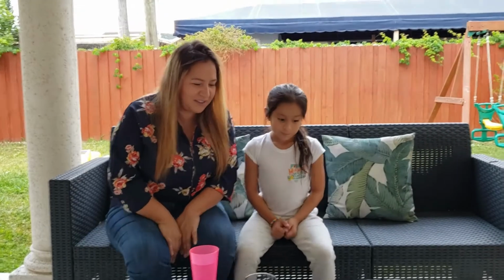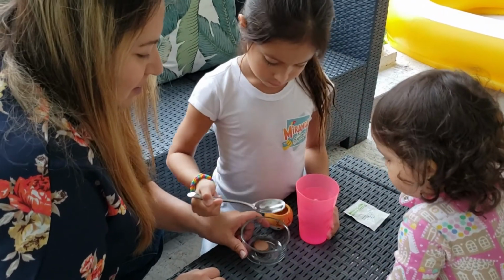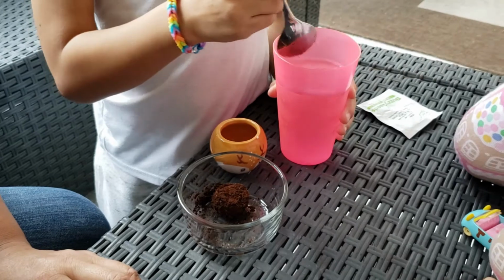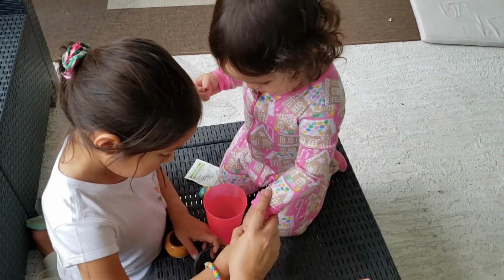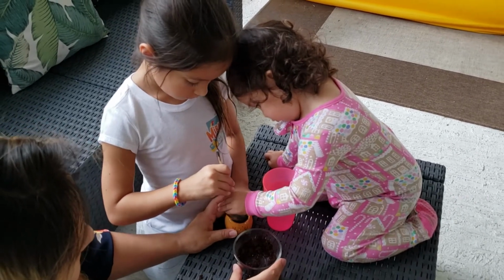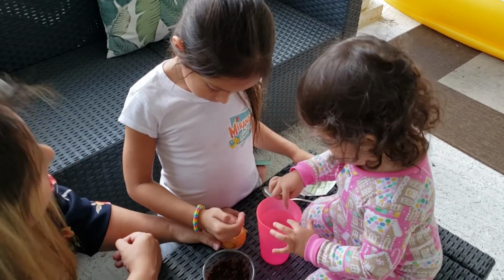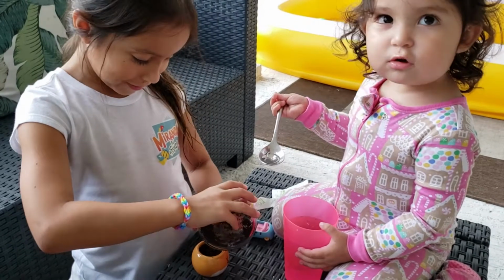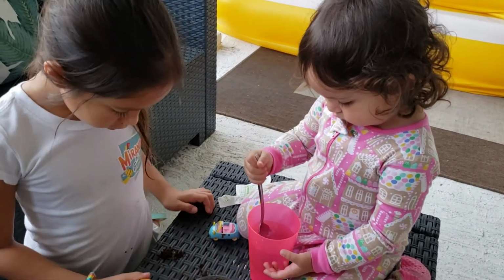Planting Plants Family Time!